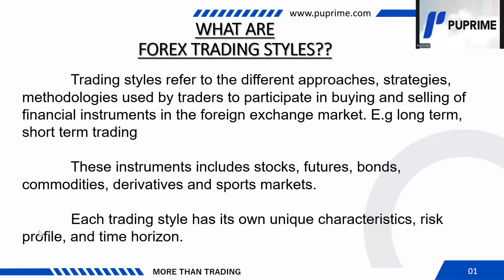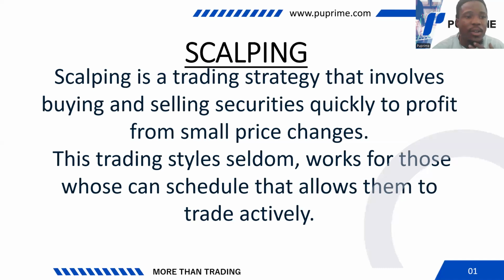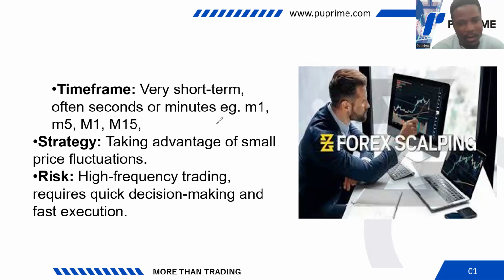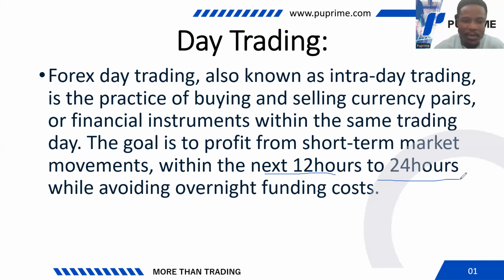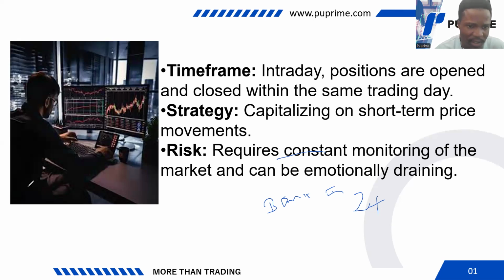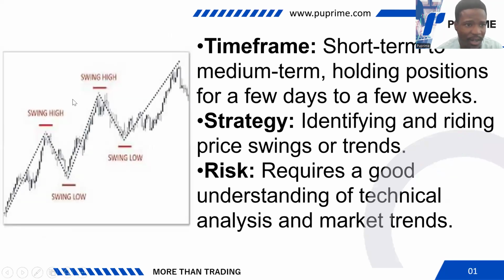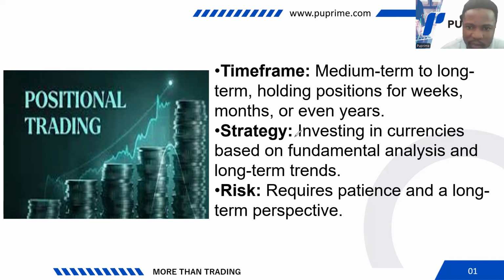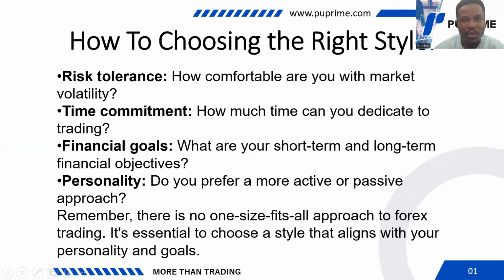TRADING STYLES AND HOW IT AFFECTS YOU | Victor Kolawole